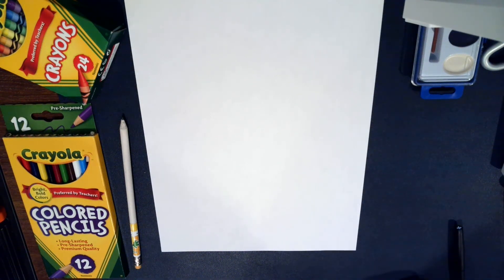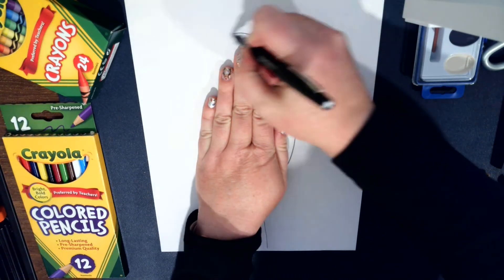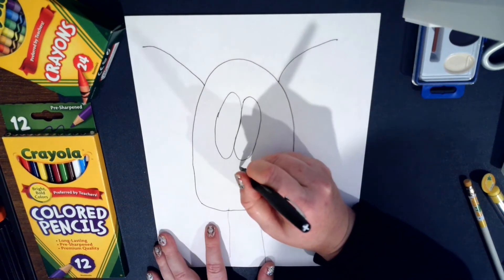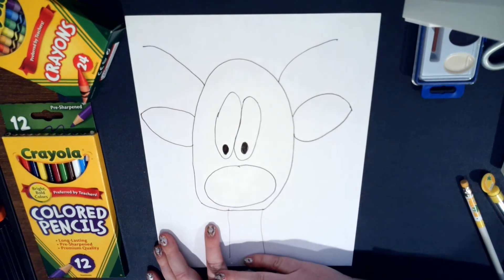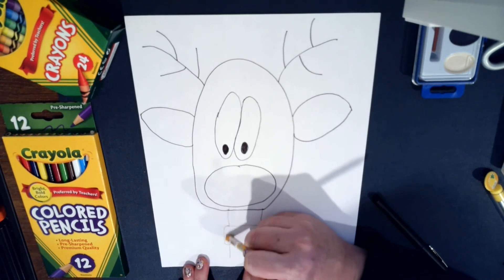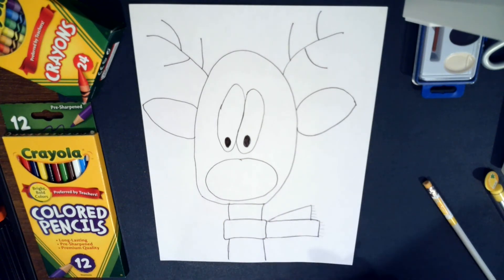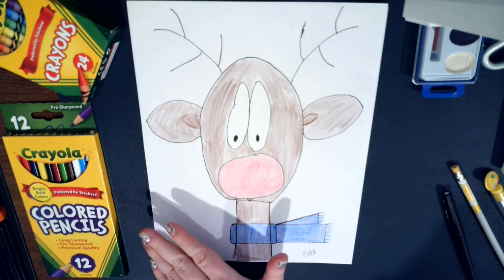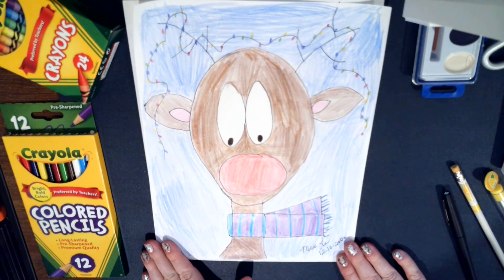Rudolph directed draw